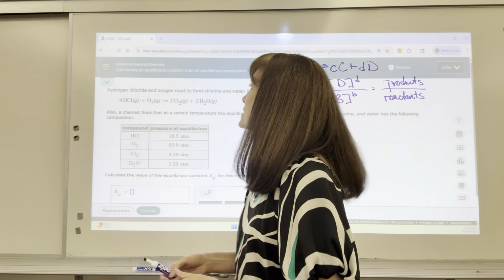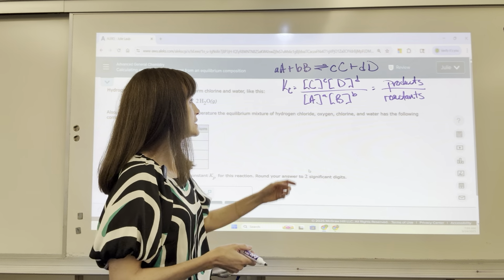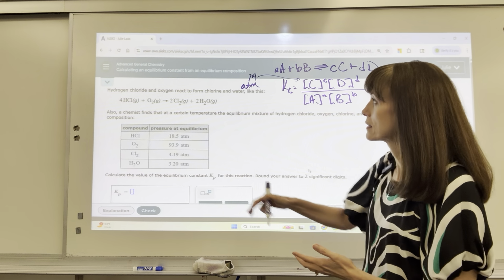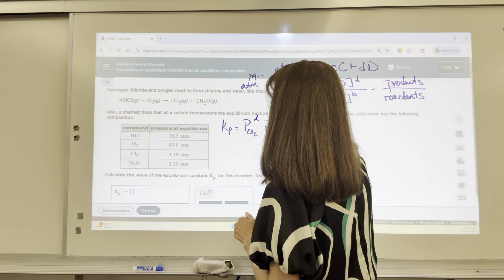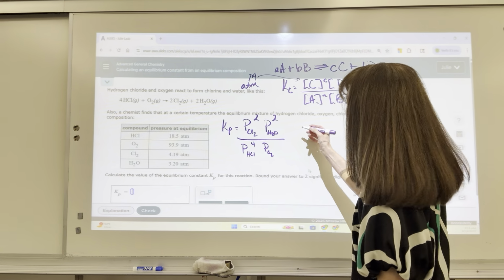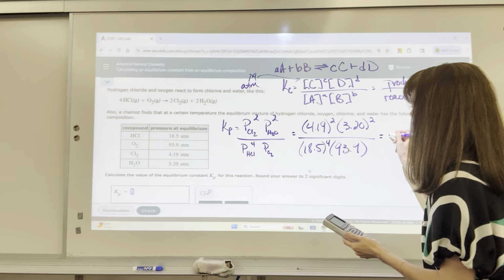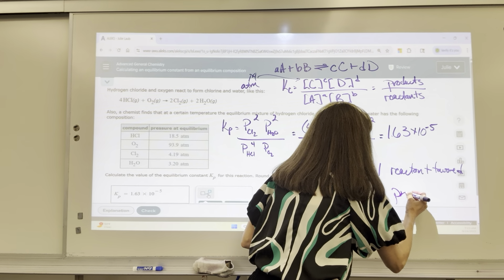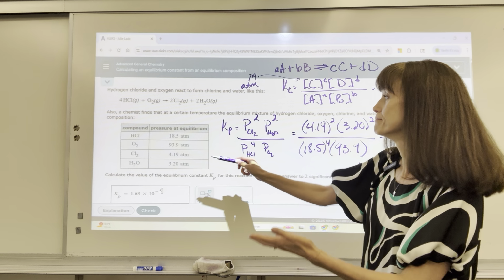ALEKS Calculating an Equilibrium Constant from Composition | AP, IB, CE, College Chemistry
Learn how to calculate Kc from equilibrium composition for combination and decomposition reactions. A valuable tool for mastering equilibrium in AP, IB, CE, and college chemistry.
 Old School Style.